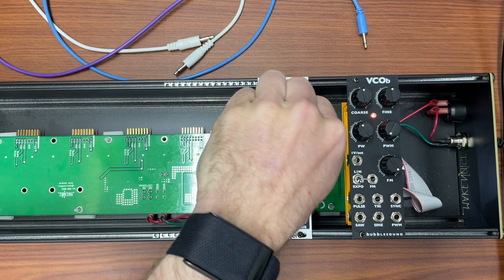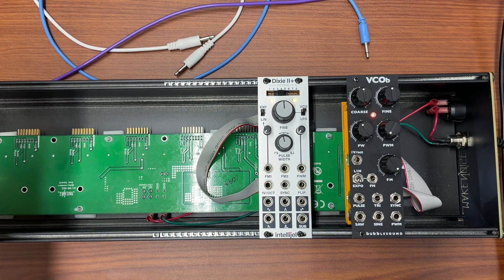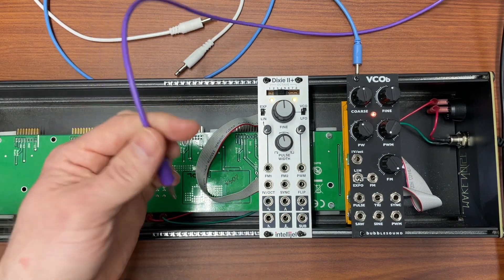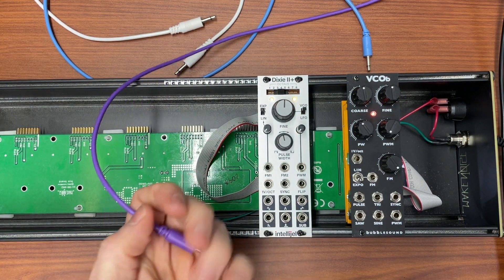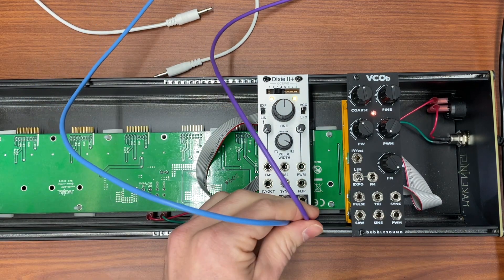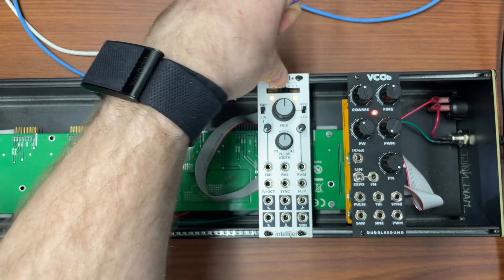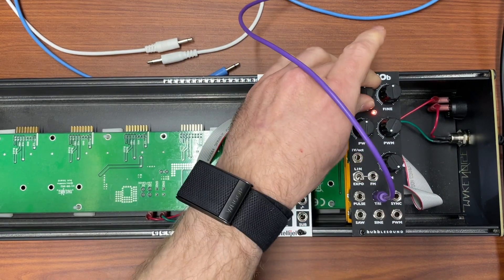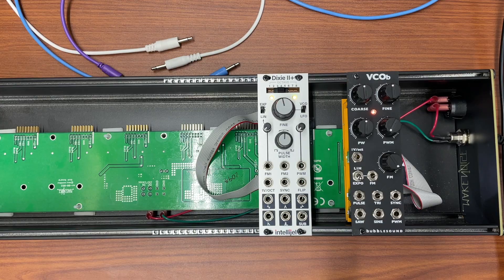Eurorack A to Z Tutorial Lesson 1: Oscillator Basics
I wanted to give back to the community that has given me so much musical knowledge by creating a lesson series to help beginners just getting started with Eurorack modular synthesis.  Eurorack is an incredibly flexible format that lets you create your own specialized instrument that is unique to you and your musical style.  This is a tutorials series for anyone who wants to learn how to put together and use their own Euroack synth.   I've tried to break things down into small videos that are easy to mentally digest and apply to your own electronic music.  We will be exploring both east coast tonal and west coast avant-garde uses of the synthesizer.
This first video show the basics of an oscillator, or VCO.